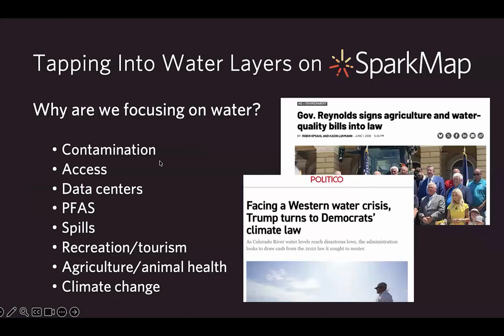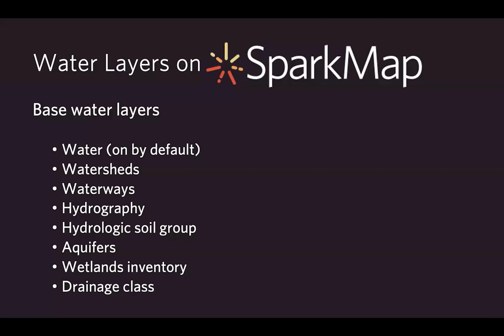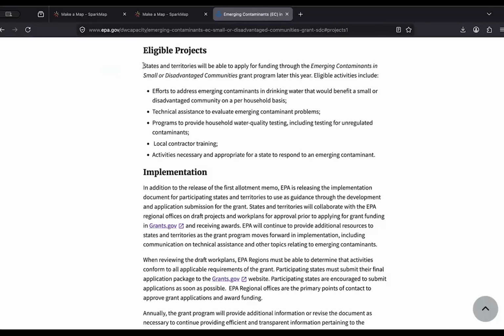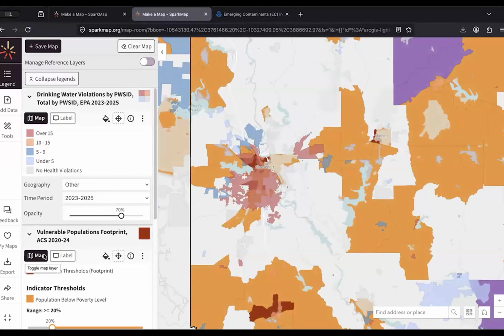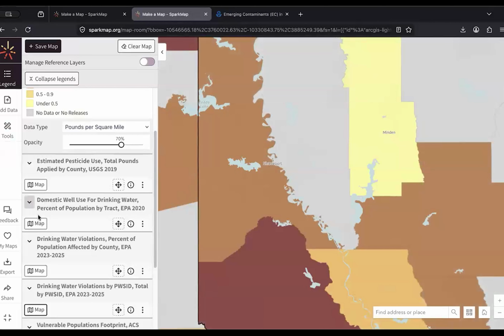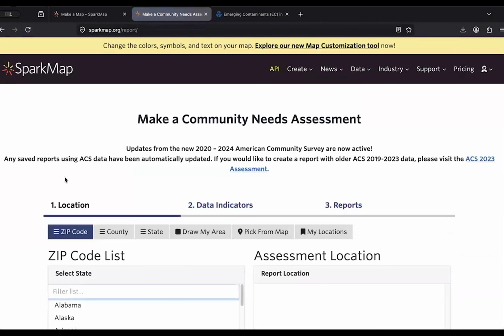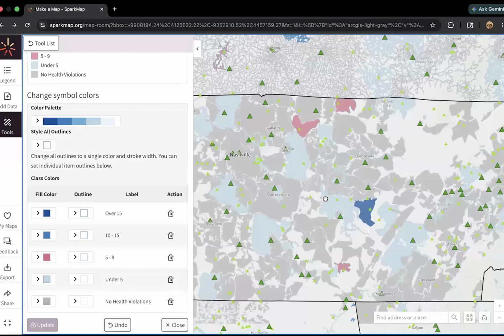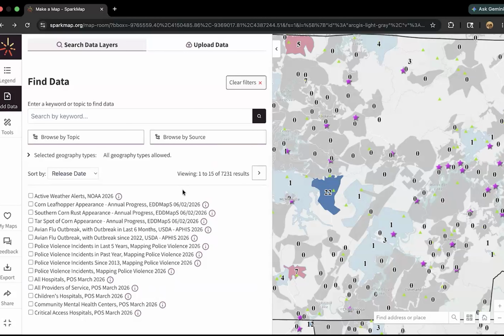Beyond the Tap: Visualizing Water Usage, Facilities, and Environmental Factors with SparkMap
In this webinar, the SparkMap team dives into water data in the Map Room and Community Needs Assessment. Specifically, we highlight data related to drinking water violations, domestic well usage, and water pollutant release areas. Further, we examine data on vulnerable populations, pesticide use, and more, to tell the story of water quality and the communities that consume it. Lastly, we demonstrate our new Map Customization tool.

0:00 - 0:44 Introduction
0:45 - 4:34 Why focus on water?
4:35 - 7:23 Water Layers Overview
7:24 - 8:34 Use Cases for Water Data
8:35 - 10:17 Setting the Stage and SparkMap Map Room Background
10:18 - 22:43 Water Layers in Map Room Demo
22:44 - 24:23 Water Data in the Community Needs Assessment
24:24 - 31:34 Map Customization Tool Demo
31:35 - 31:56 Closing